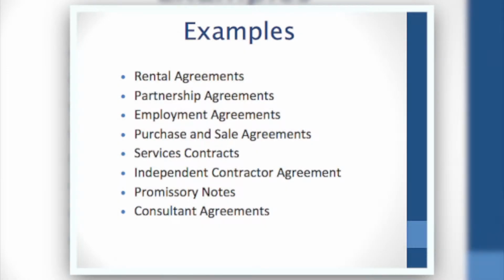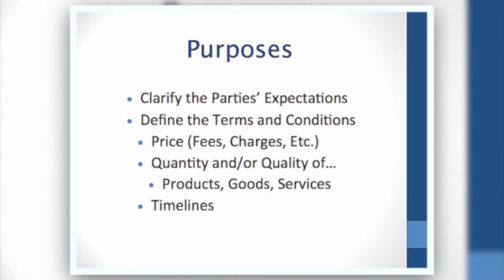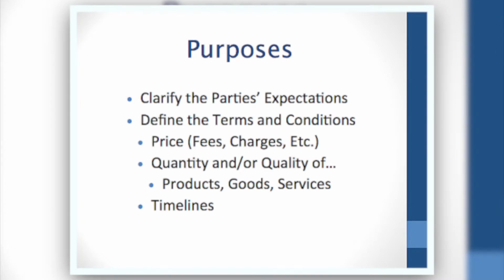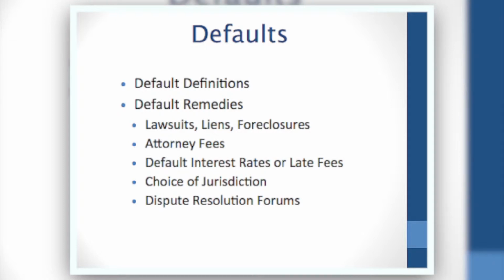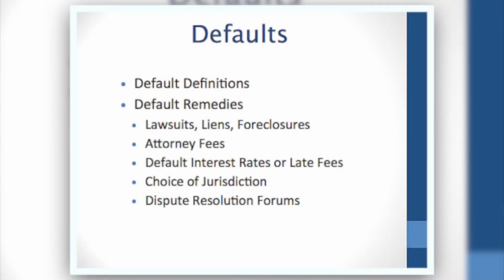Warren Allen, LLP; Contracts Examples and Purpose of Each; Ask the Expert; Gresham Chamber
Ask the Expert
Contracts Examples and Purpose of Each Type for Your Business